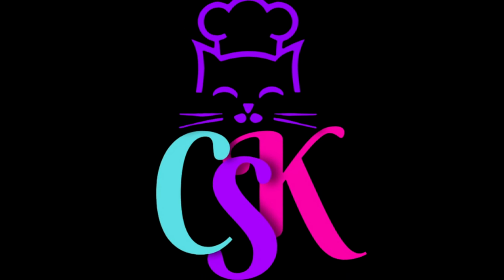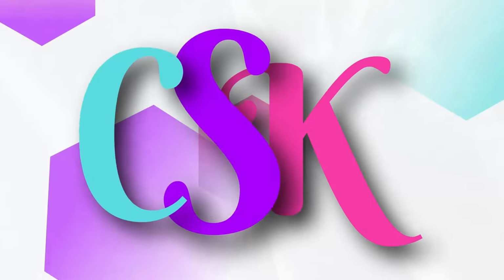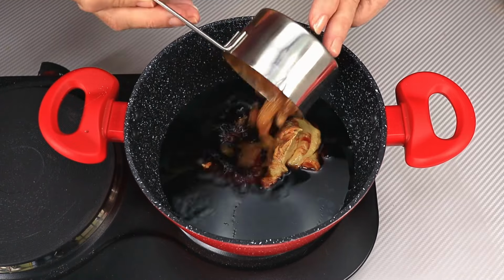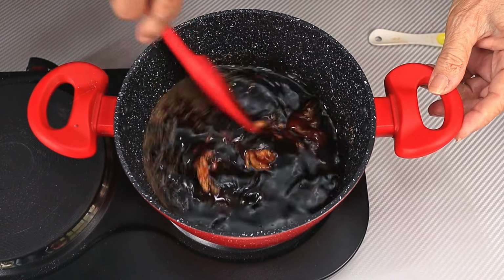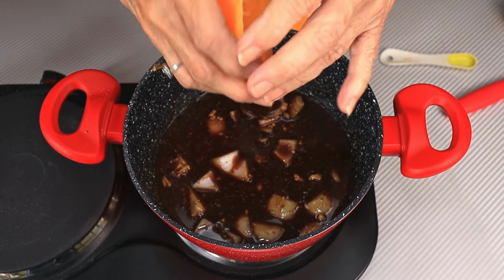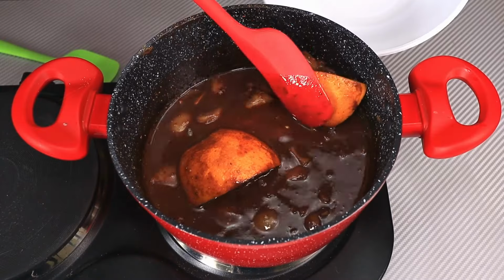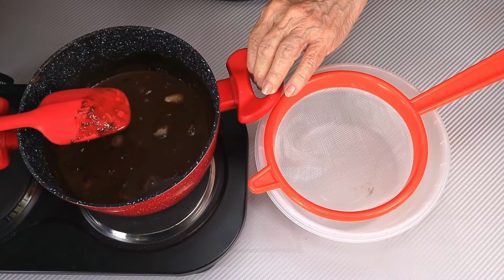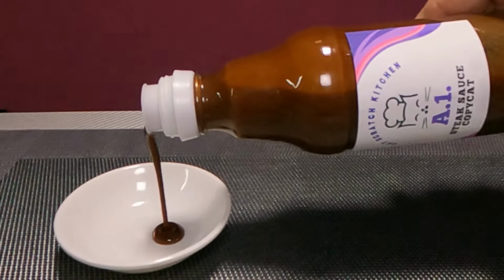Better Than Store Bought? Homemade A.1. Steak Sauce Tutorial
Copycat A1 Steak Sauce

Ingredients

1/2 cup water

1/2 cup balsamic vinegar

1/4 cup Worcestershire sauce

1/4 cup ketchup

1/4 cup Dijon mustard

1/4 cup golden raisins

1/2 teaspoon celery seed

1/2 teaspoon salt

1/4 teaspoon black pepper

1 pinch cayenne pepper

2 cloves garlic (smashed)

1/8 large yellow onion (cut into chunks)

1 small navel orange (or 1/2 large orange, cut in half)

Preparation Steps

1. In a saucepan, combine all ingredients except for the orange.

2. Squeeze the juice from the orange into the saucepan and then add in the juiced orange segments.

3. Bring to a boil, lower light to a simmer and cook for 5 minutes. At 5 minutes, remove orange segments and discard.

4. Continue simmering, stirring occasionally, for another 10 minutes. Strain mixture through a fine mesh strainer.  Use a spoon or spatula to push all the liquid out of the chunky bits.

5. Return sauce to pan and bring back to a simmer. Reduce, stirring occasionally, for an additional 5 to 7 minutes or until level of thickness is reached. Note that sauce tastes different when warm so let cool completely before adjusting spices.